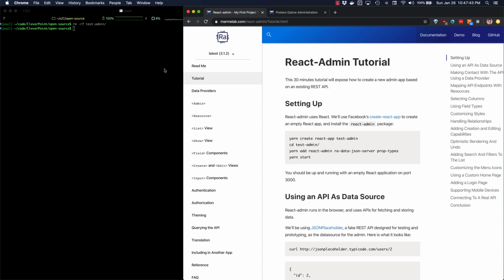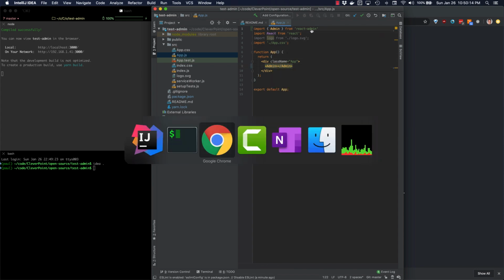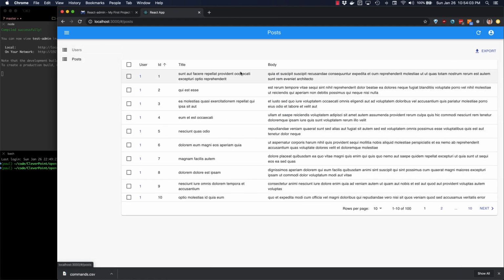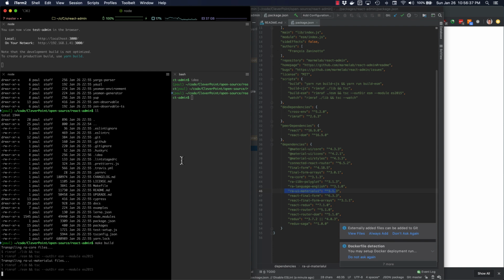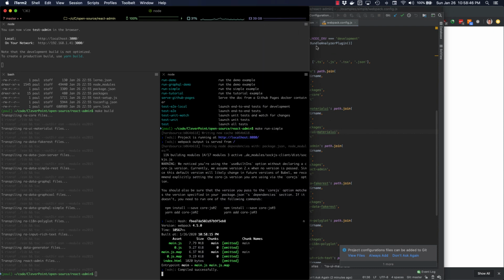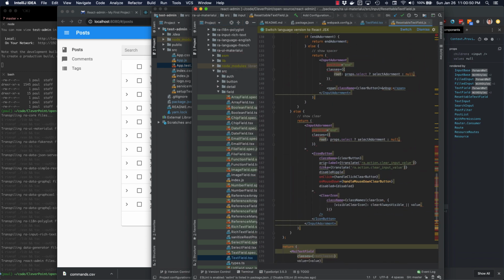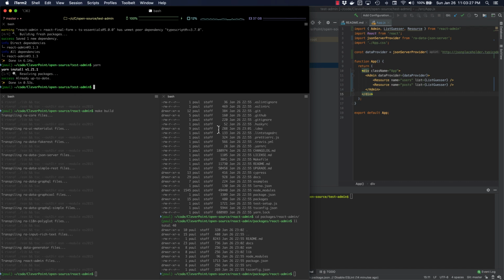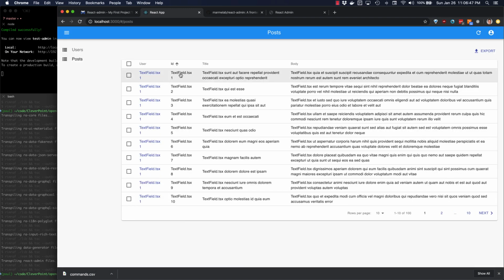How to make changes to the core React Admin project locally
React Admin is a frontend Framework for building applications running in the browser on top of REST/GraphQL APIs, using ES6, React and Material Design. If you want to customize this framework or contribute to the open source project, this video will help you setup your development environment.